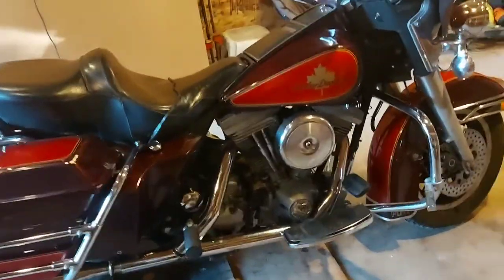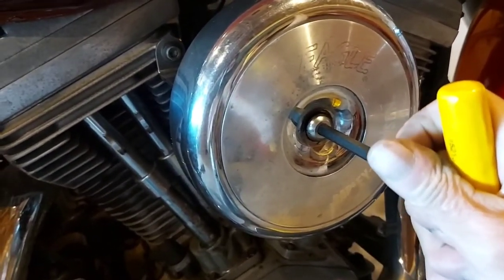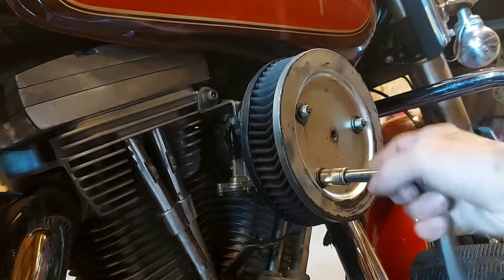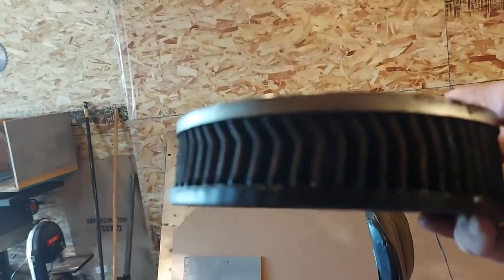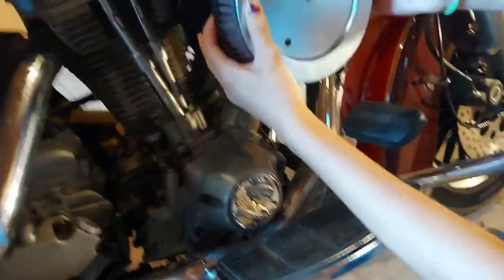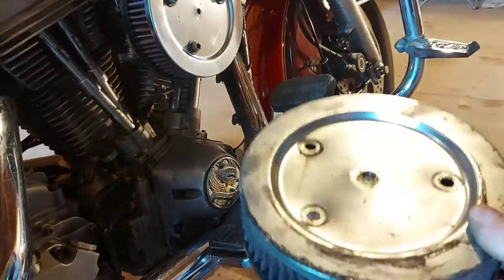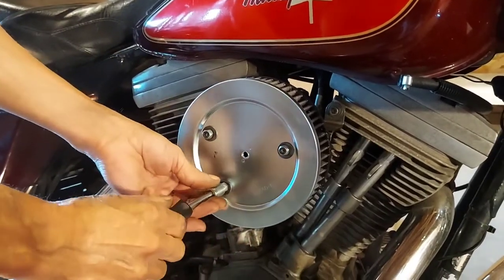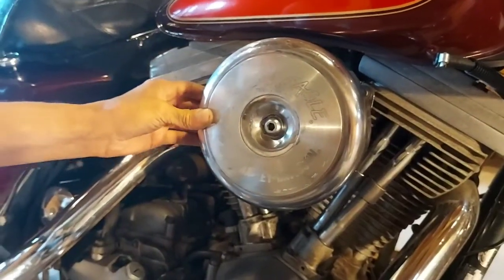1985 Harley FLHT Evolution air filter replacement